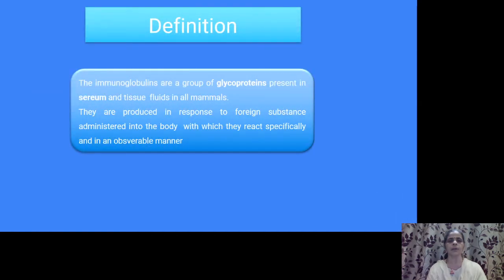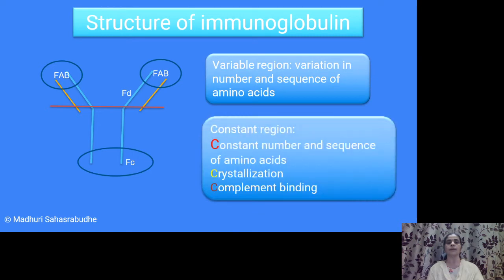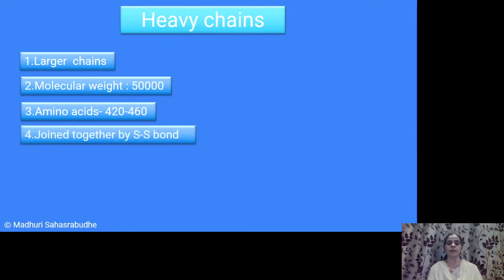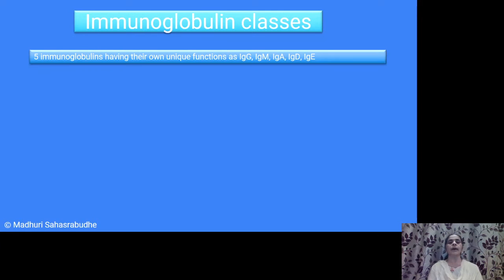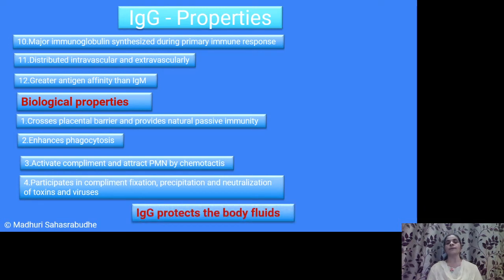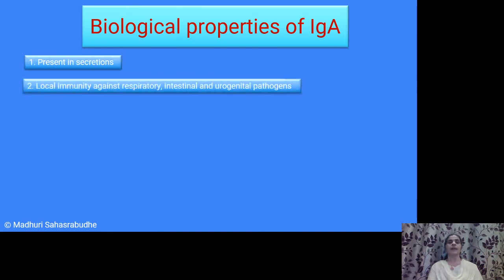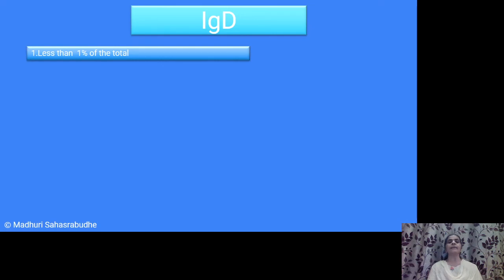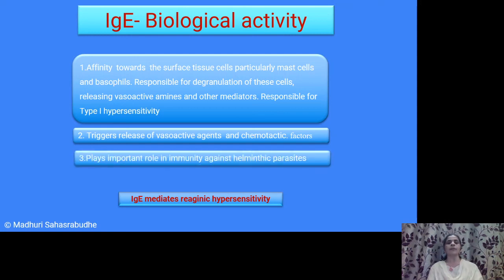Immunoglobulins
Created for FDP in OBS
Topic : Immunoglobulins